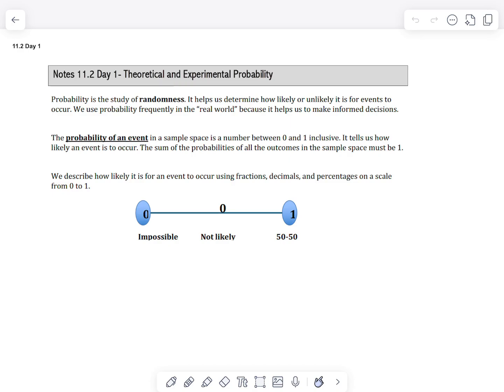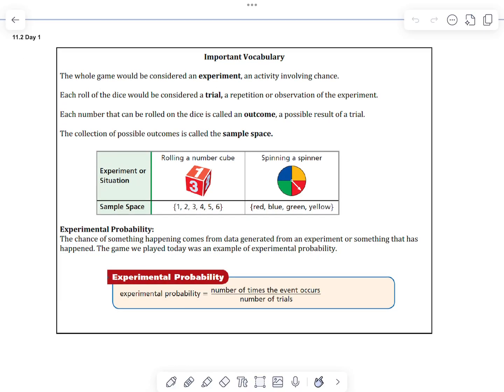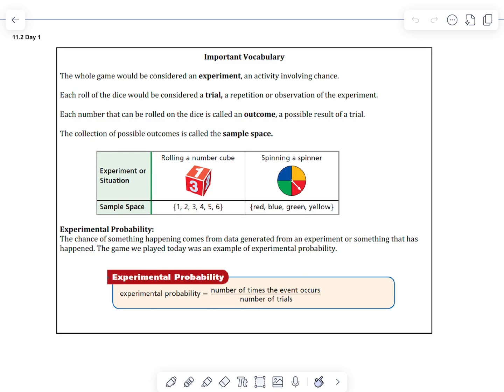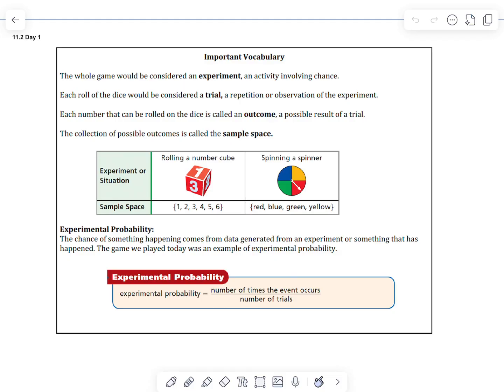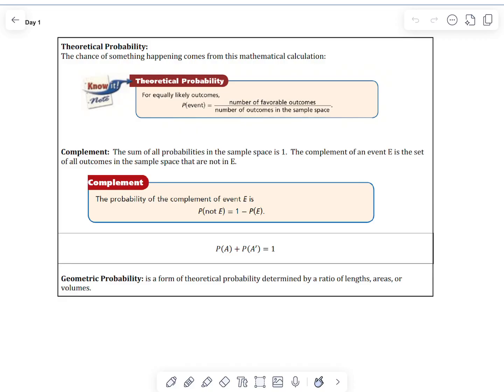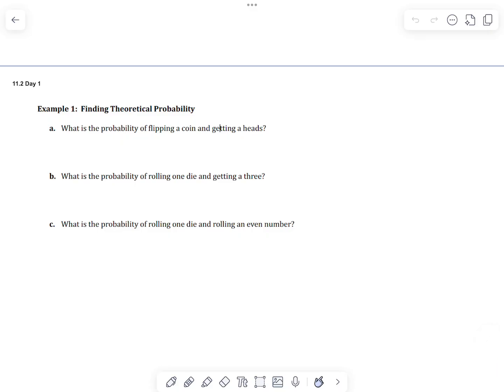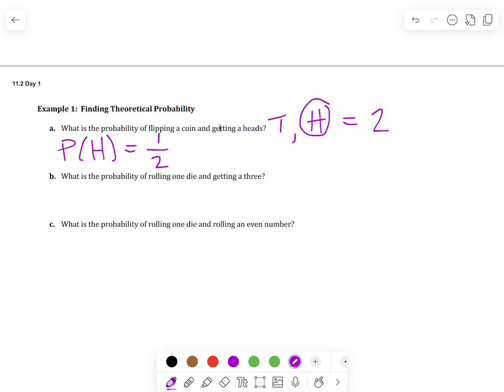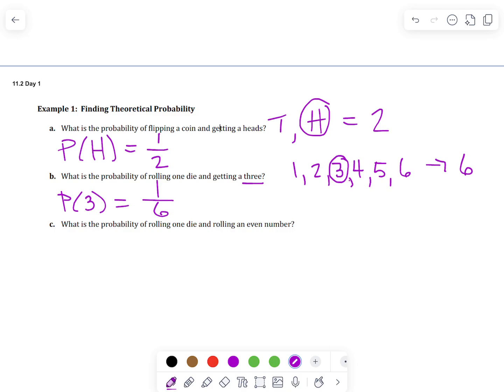Introduction to Theoretical and Experimental Probabilty Example #1